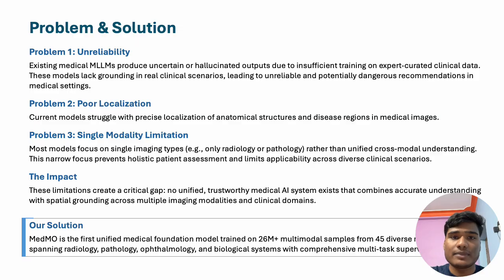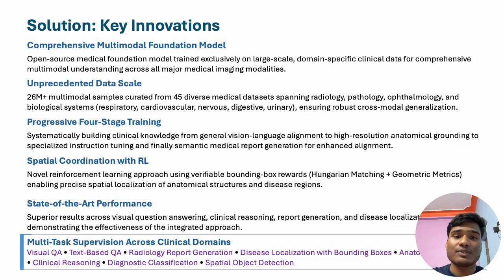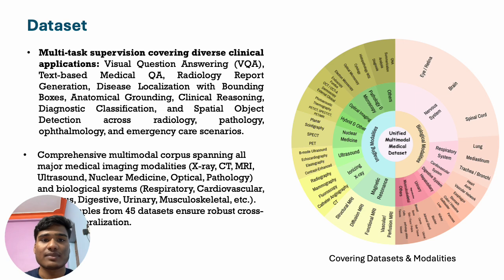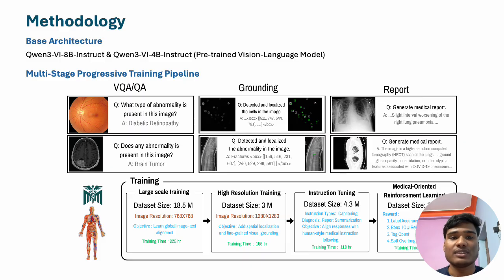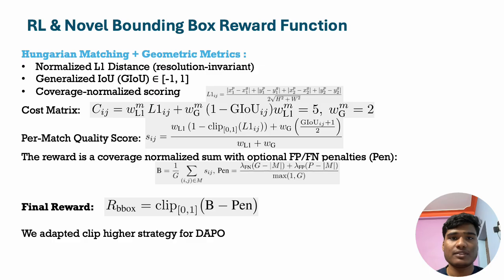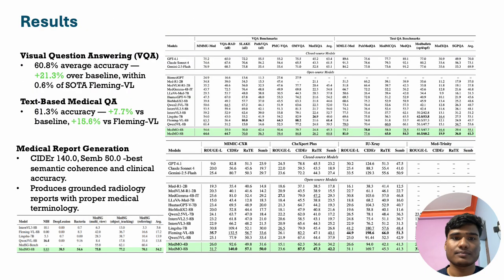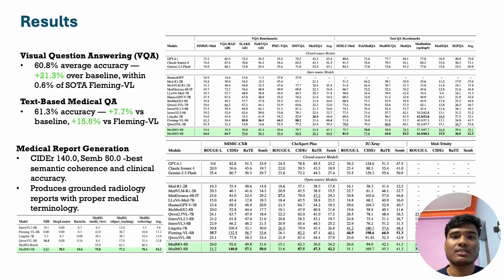MedMO: Grounding and Understanding Multimodal Large Language Models for Medical Images (CVPR 2026)🔥🔥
In this presentation, I introduce MedMO, a CVPR 2026 accepted paper on grounding and understanding multimodal large language models for medical images.
MedMO is a unified medical foundation model designed to improve reliability, multimodal understanding, and spatial grounding across diverse medical imaging domains. The model is trained on more than 26 million multimodal samples from 45 medical datasets, covering radiology, pathology, ophthalmology, and multiple biological systems.
The presentation discusses the motivation behind MedMO, the limitations of existing medical MLLMs, the large-scale dataset construction, the progressive multi-stage training pipeline, and the proposed reinforcement learning strategy with verifiable bounding-box rewards for disease and anatomical localization.
Our results show strong performance across visual question answering, text-based medical QA, medical report generation, and grounding tasks, demonstrating MedMO’s potential as a reliable open-source foundation model for clinical AI research and development.
Presenter: Akan Deria
Authors: Ankan Deria, Komal Kumar, Adinath Dukre, Eran Segal, Salman Khan, Imran Razzak
Conference: CVPR 2026
Paper: MedMO: Grounding and Understanding Multimodal Large Language Models for Medical Images